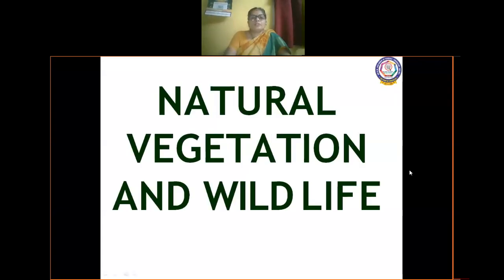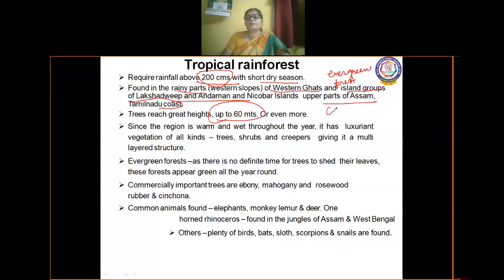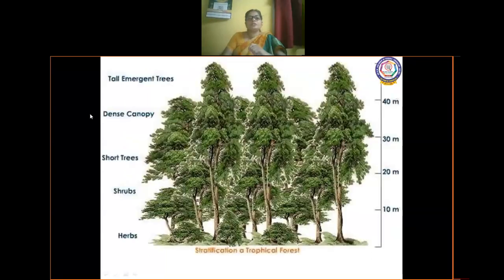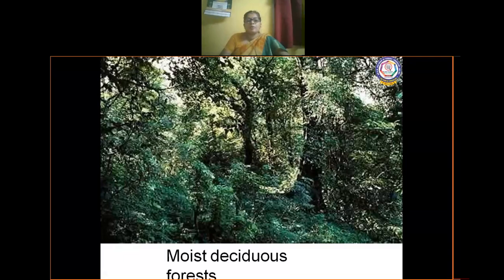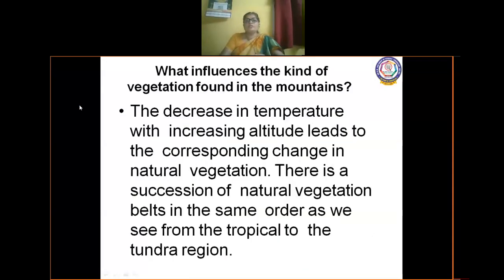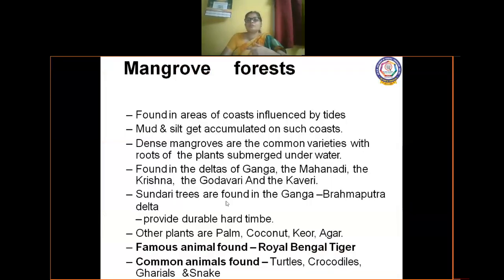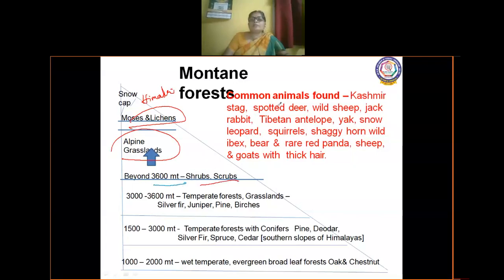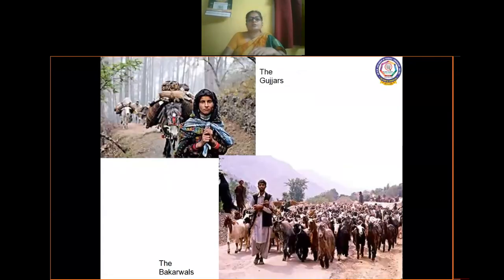CBSE - Class - IX - Social Science - Natural Vegetation and Wild Life - Types of vegetation